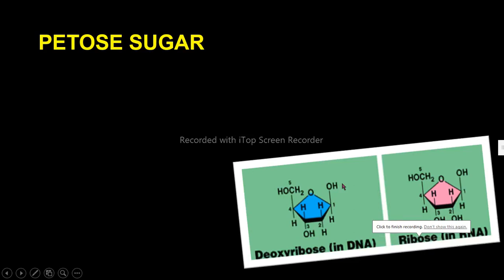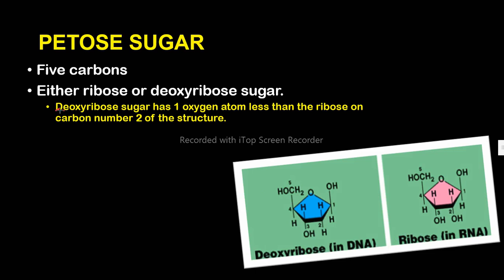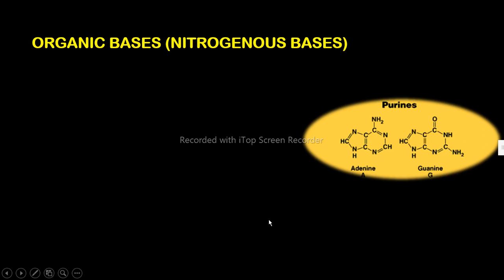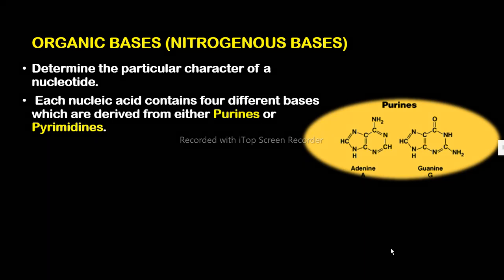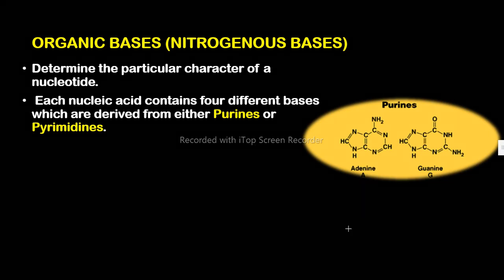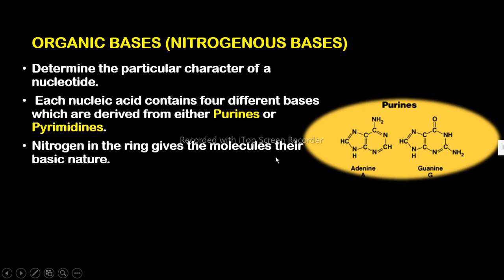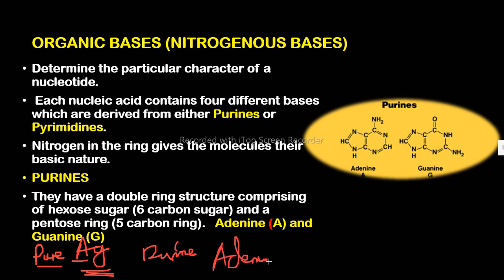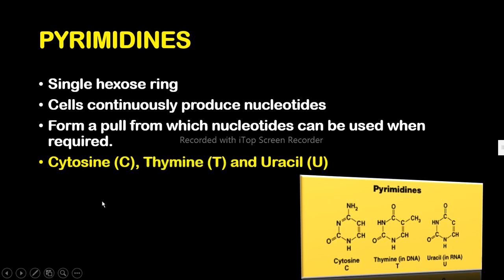03 PENTOSE SUGAR AND ORGANIC BASE